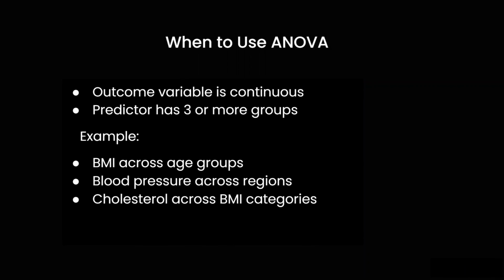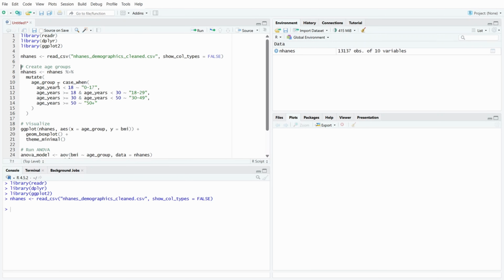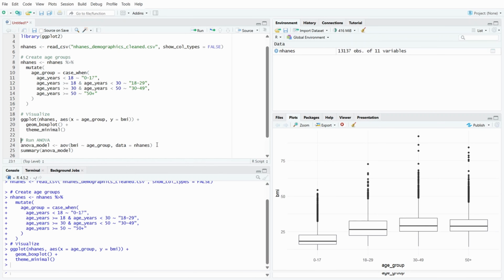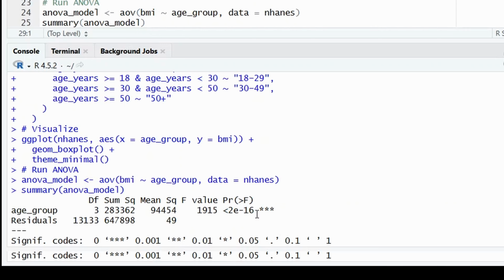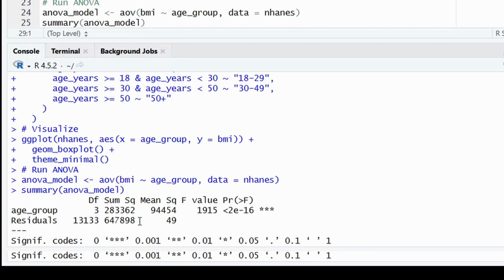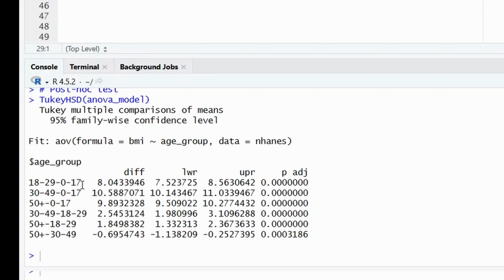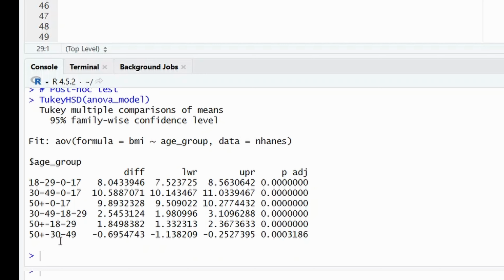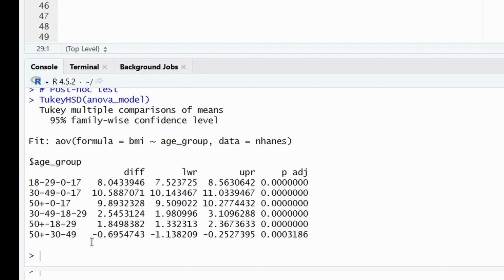ANOVA in R Explained | Public Health Data Analysis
In this video, you’ll learn how to perform ANOVA (Analysis of Variance) in R, a key statistical method used in public health research to compare multiple groups.

We’ll cover when to use ANOVA, how to run it in R, and how to interpret the results clearly. This beginner-friendly tutorial focuses on practical application, helping you understand how ANOVA is used in real-world public health studies.

By the end of this lesson, you’ll be able to confidently analyze differences between groups and draw meaningful conclusions from your data.

Compare more. Understand better. 📊